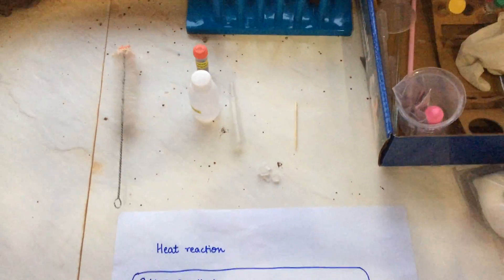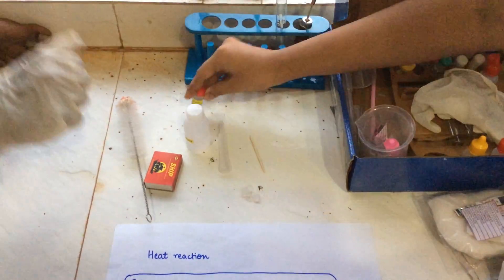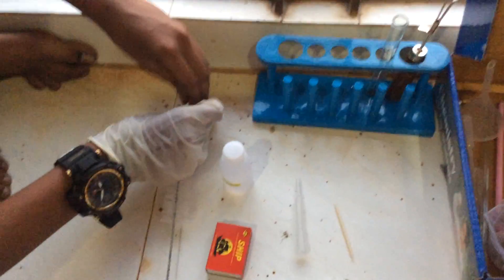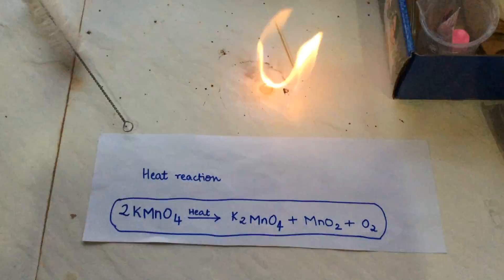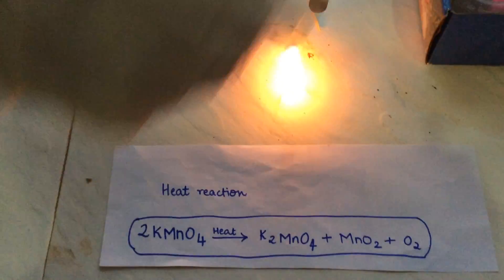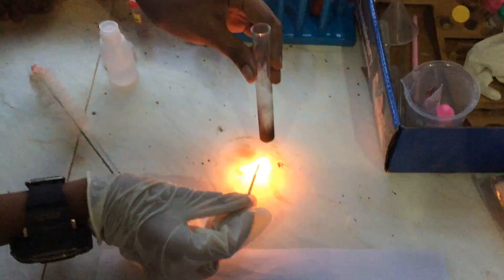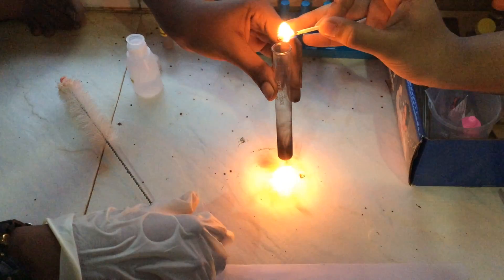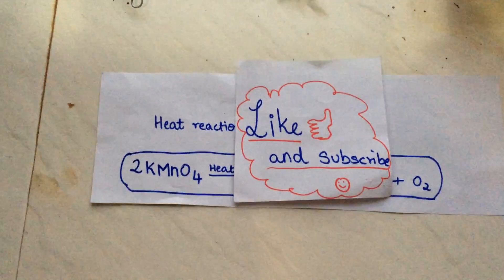Thermal dissociation of Potassium permanganate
Formation of Oxygen